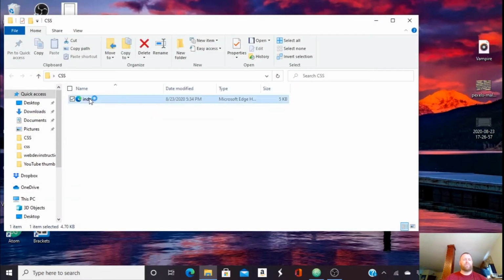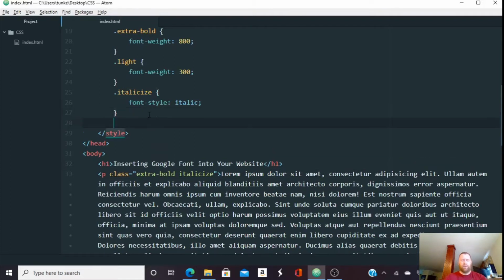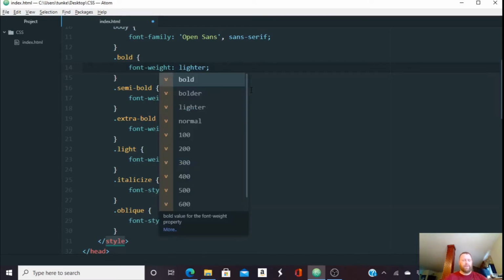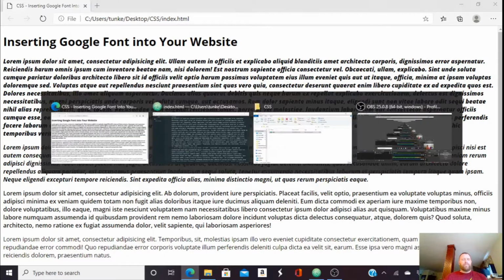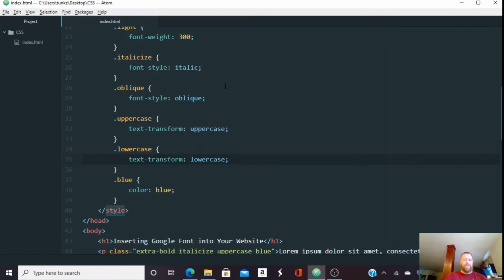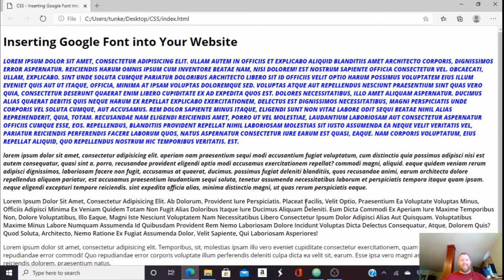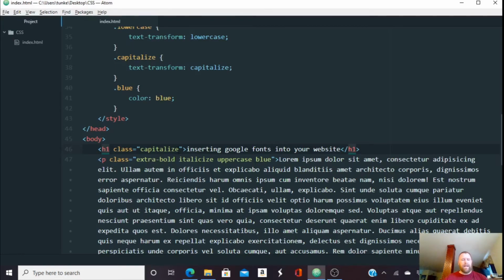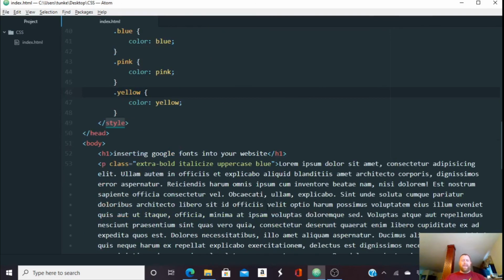CSS Part 4 - Font Weight, Style, and Text Transform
In this video I'll show you how to change your font weight some more than in the previous video, how to alter the font-style, and how to transform text into uppercase, lowercase, and how to capitalize the first letter in the text.